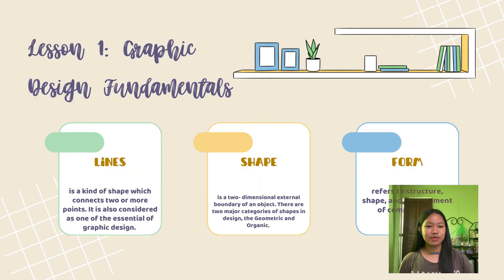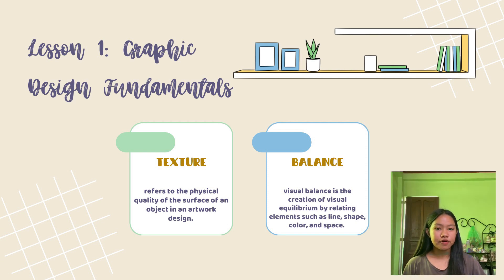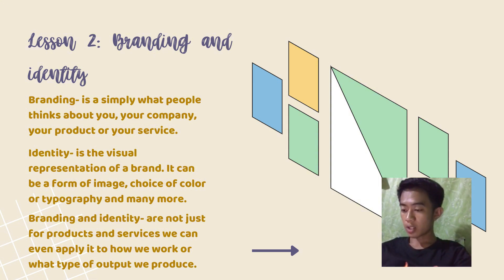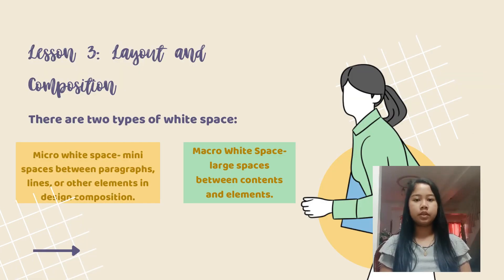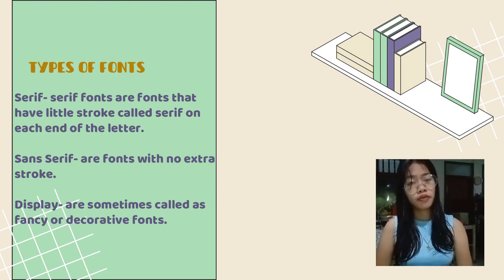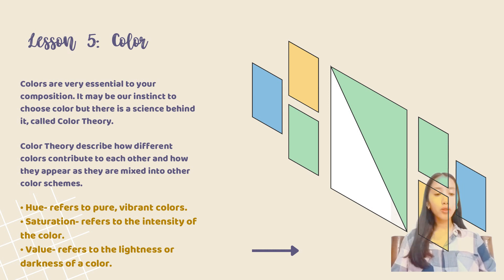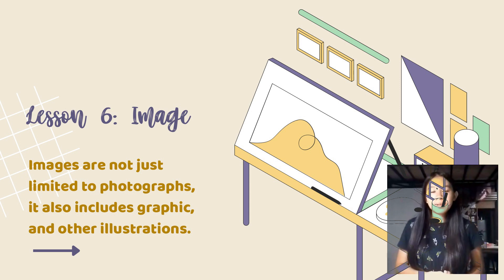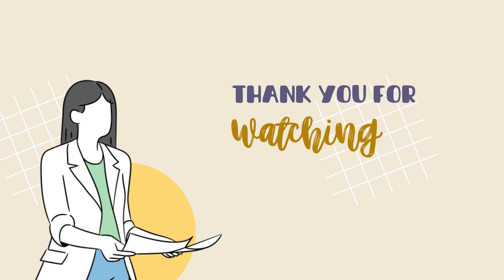ELIE - Module 7 Imaging and Design for Social Impact - BSHM 1A 2023-2024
At the end of this presentation, the audience is expected to be able to:
-Understand the basic concepts like colors, typography, images;

-Understand the principles and techniques of design using applications (whether open-source or propriety) to develop contents for social campaigns; and

-Discuss the importance of having a good design to communicate visually.

References: Luna, A., et. al. Living in the IT Era. Polytechnic University of the Philippines.